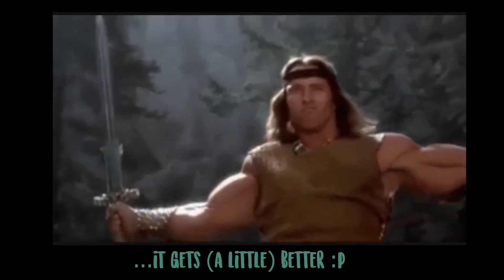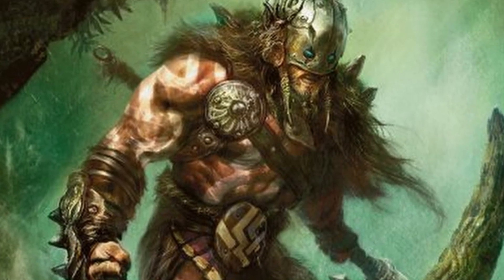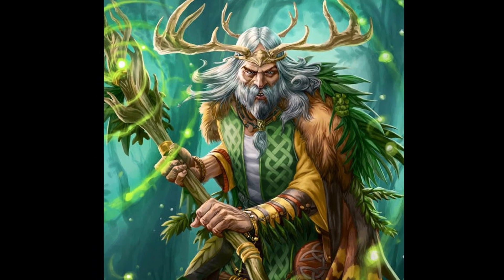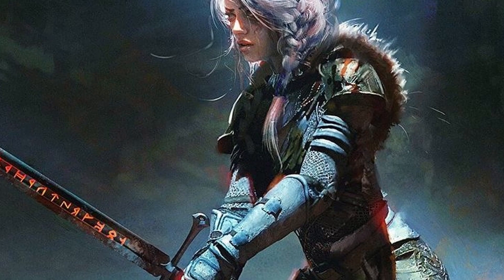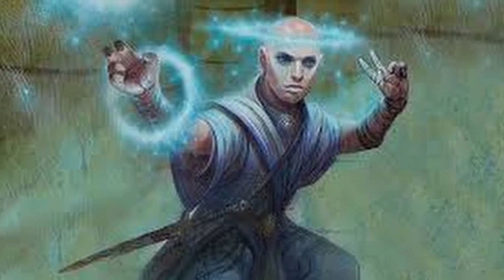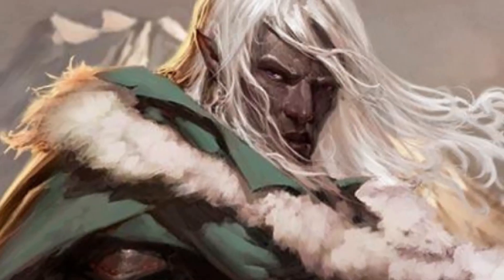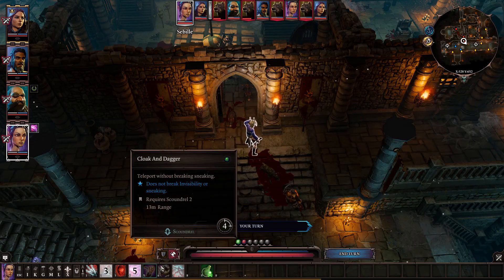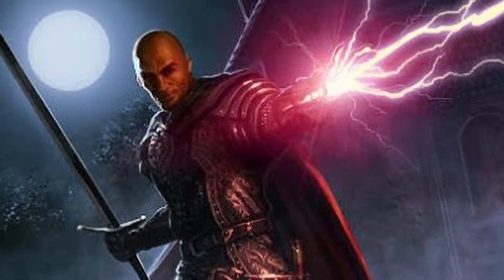Baldur's Gate 3 | DnD 5th Edition Classes Overview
Baldur's Gate 3: 5th Edition Dungeons and Dragons Introduction to Classes.  This video provides a brief intro to all the classes in the player handbook of 5th Edition D&D. I expect all of these classes to be playable options in the upcoming game Baldur's Gate 3 by Larian Studios.